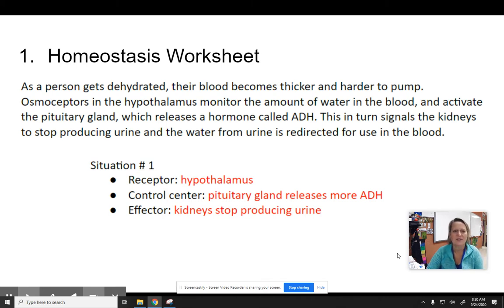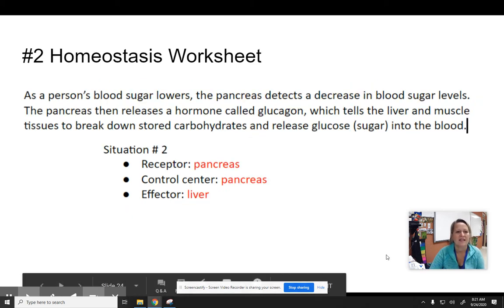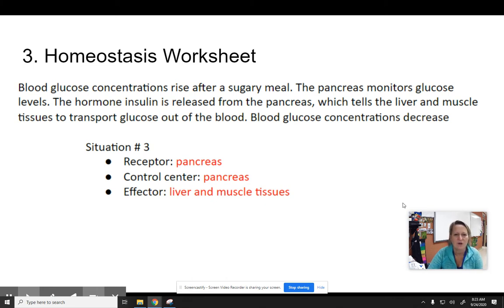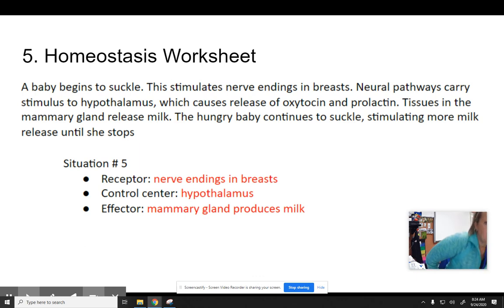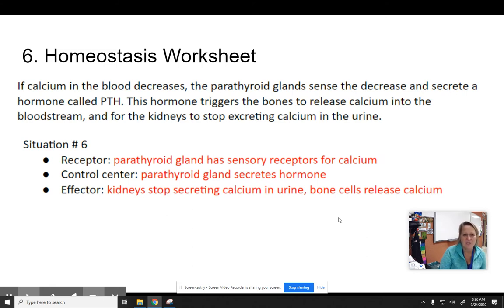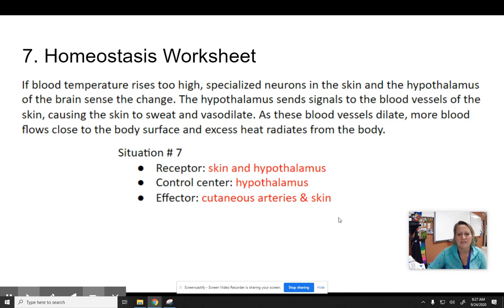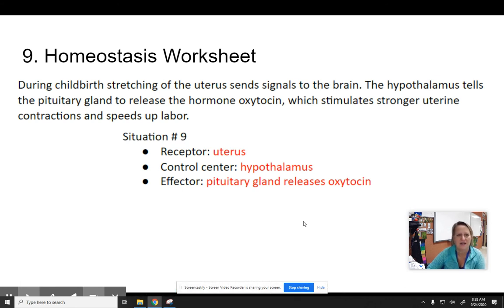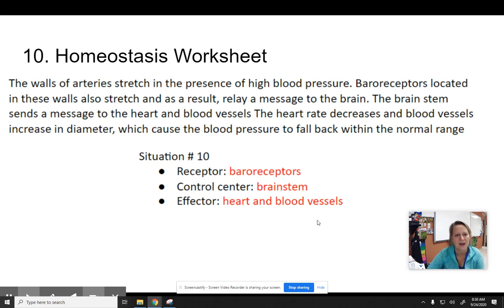Homeostasis worksheet lecture